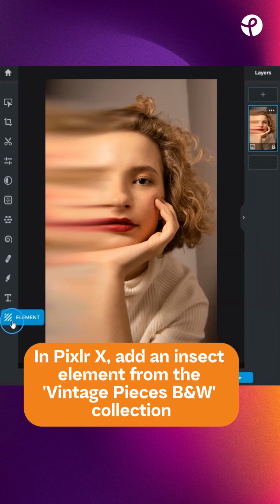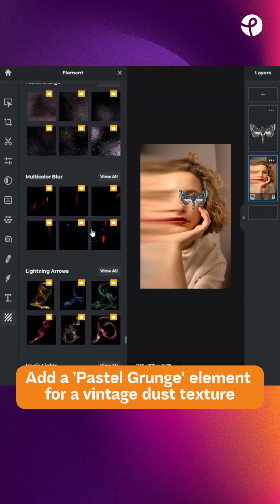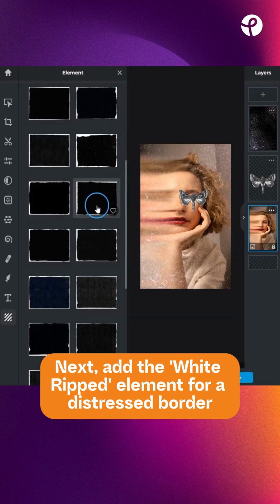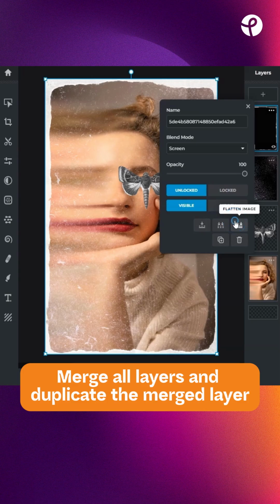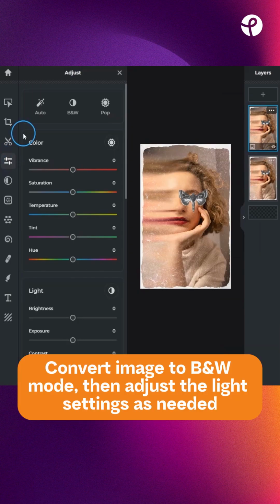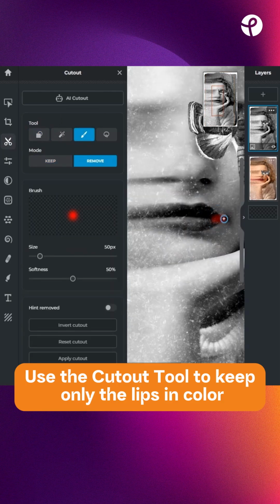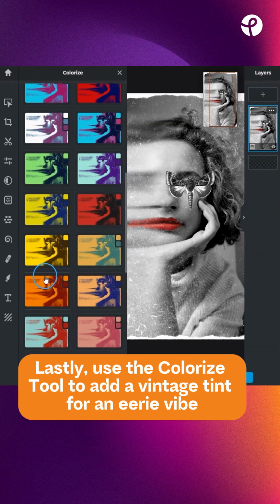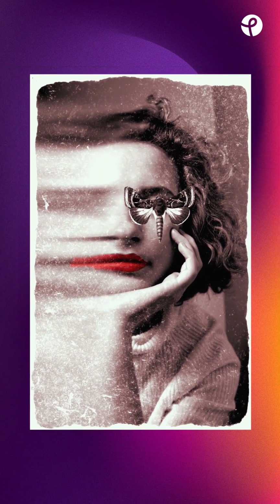Create A Creepy Vintage Portrait in Pixlr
In today's video, easily create a creepy vintage portrait in Pixlr 🌟